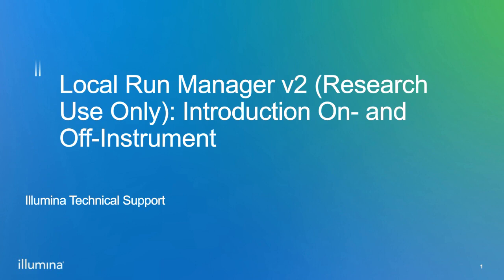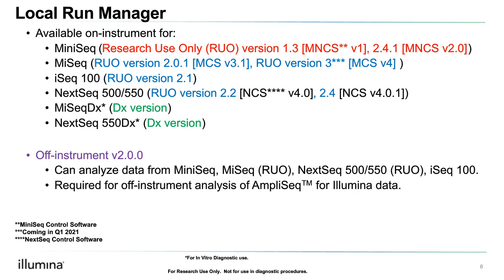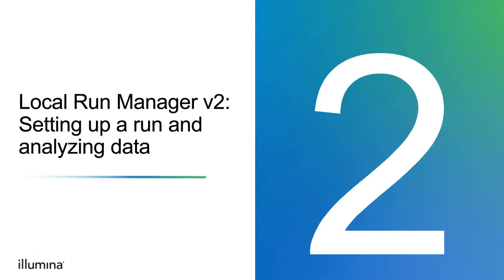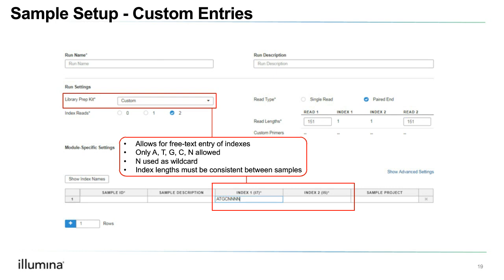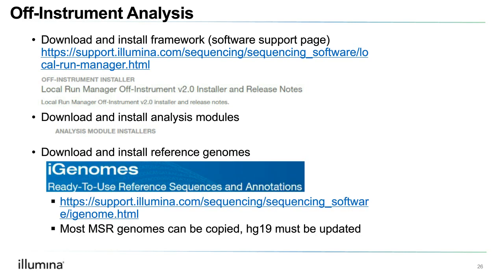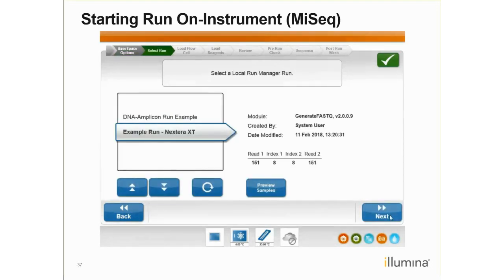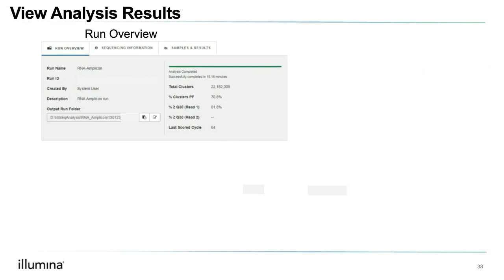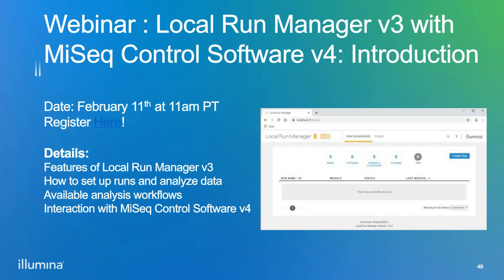Local Run Manager v2 (Research Use Only): Introduction - On and Off-Instrument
Local Run Manager is a Windows-based software for Illumina benchtop sequencing data that includes local analysis options as well as run and user management. It will provide an overview of the Research Use Only (RUO) version of Local Run Manager v2 including the off-instrument version and the versions bundled with instrument control software. This webinar does not cover the Dx versions of the software. We cover the following topics: features of Local Run Manager v2, available versions and analysis options, how to set up runs and analyze data, interaction with on-instrument control software and comparison to other Illumina analysis software.